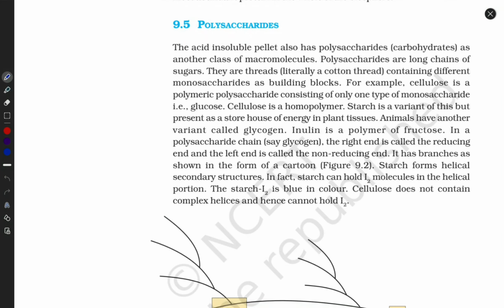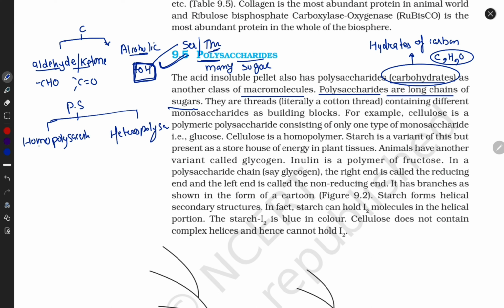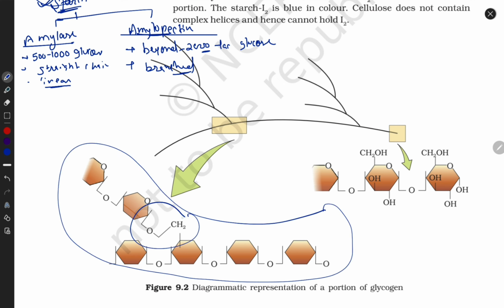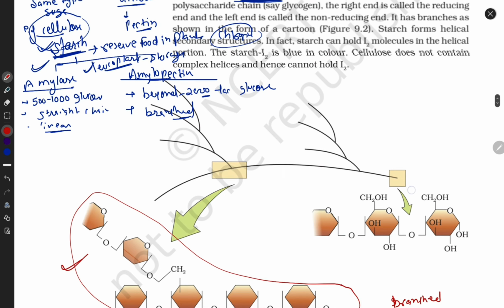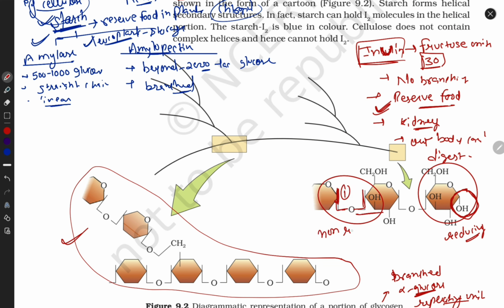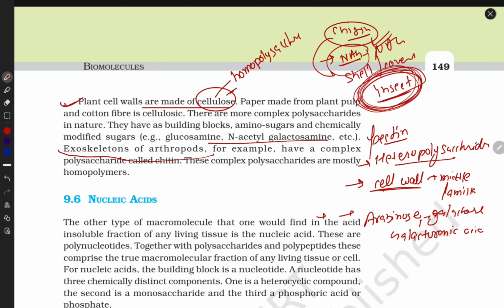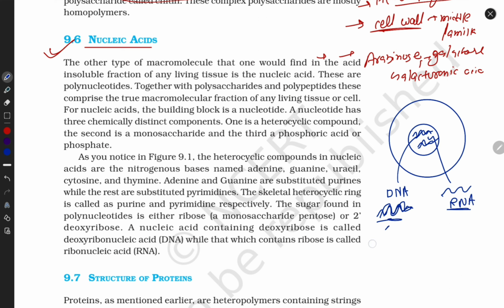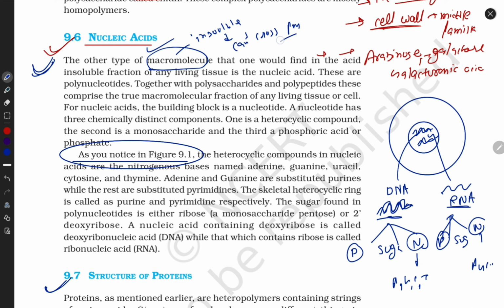Class11th Biology | Chapter 9 | Complete NCERT explanation in one month | Explanations in English